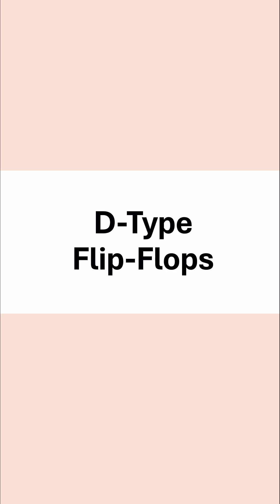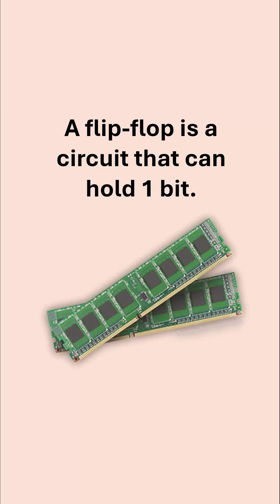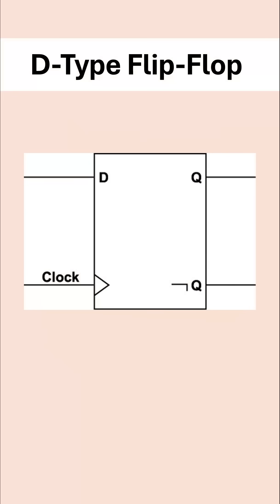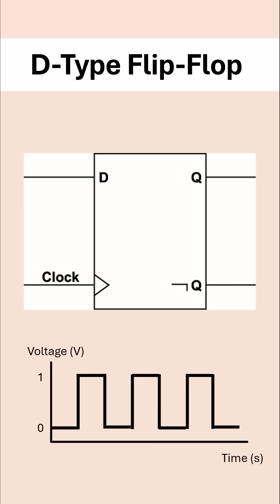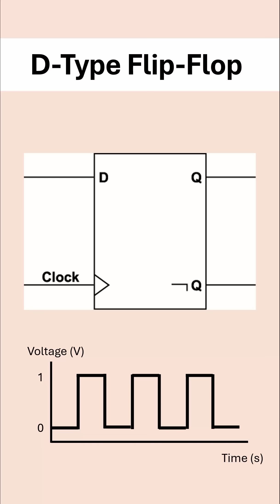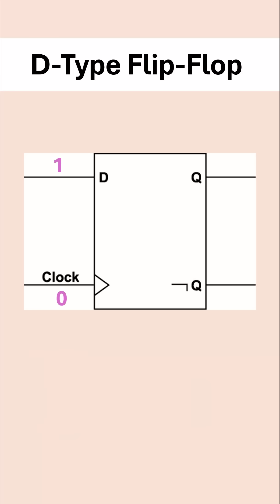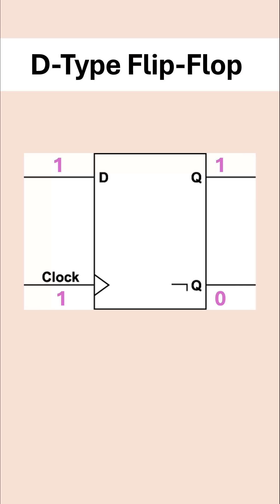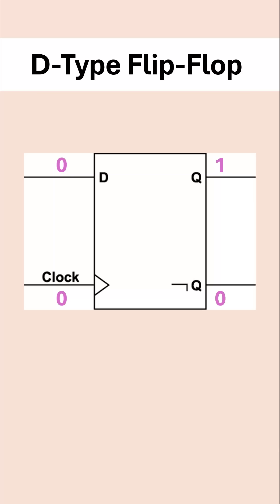D-Type Flip-Flops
This short goes through how these flip flops work and what they're used for.

Revision for OCR A Level Computer Science Paper 1.